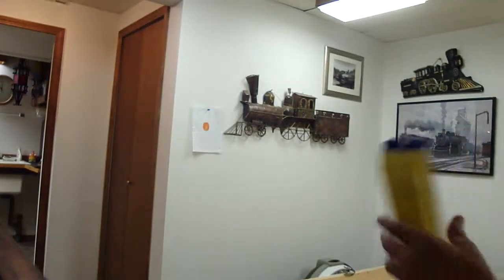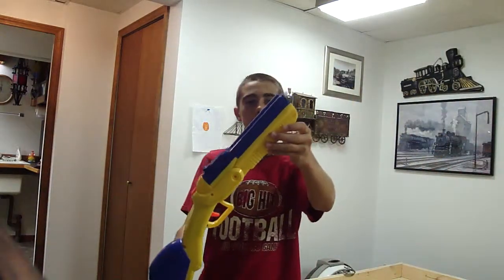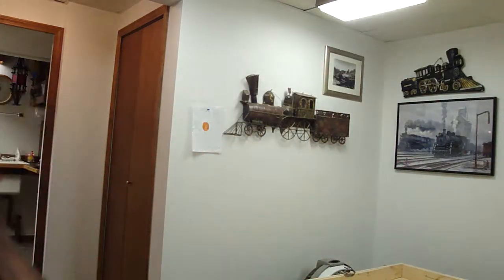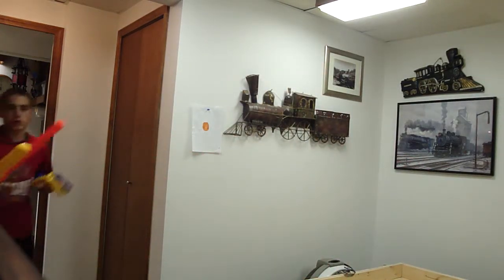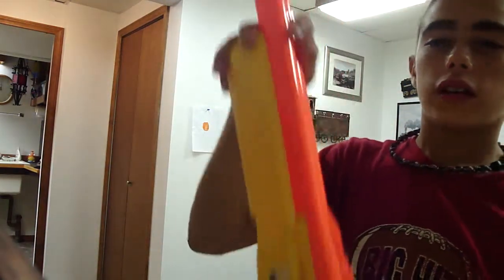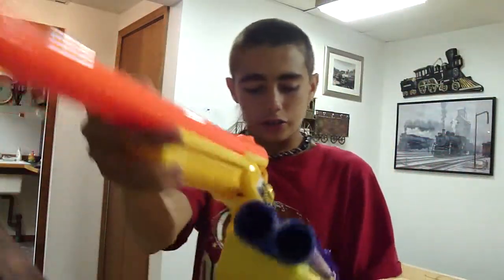Modified Nerf Double Barreled Sawed-Off Shot Gun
Just my modified shotgun